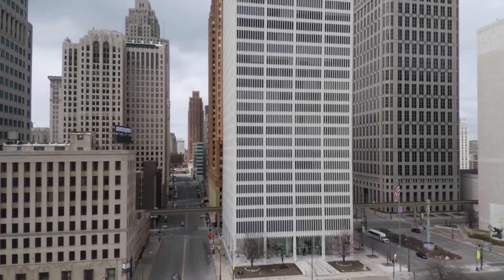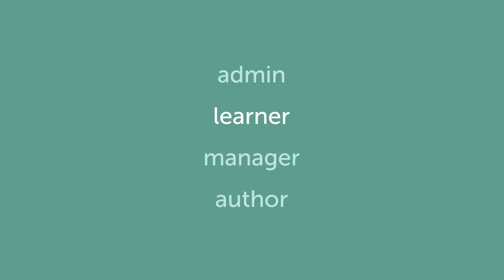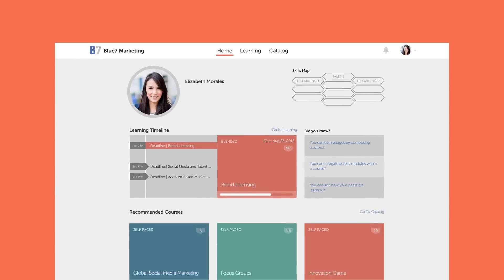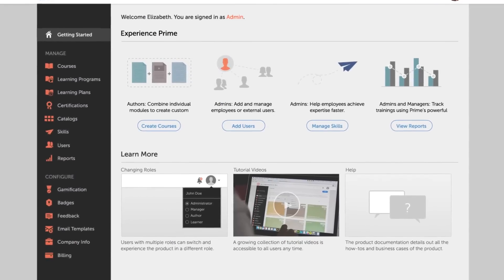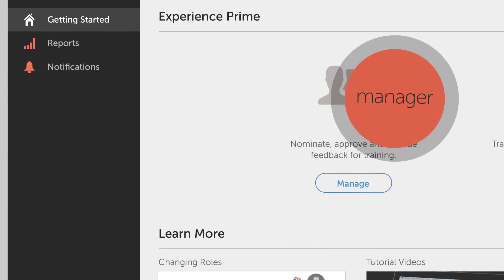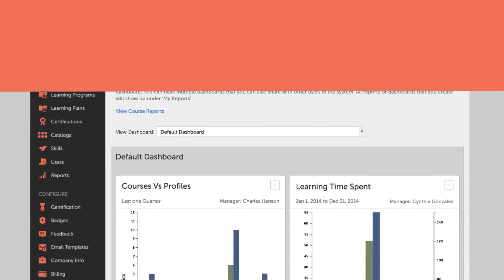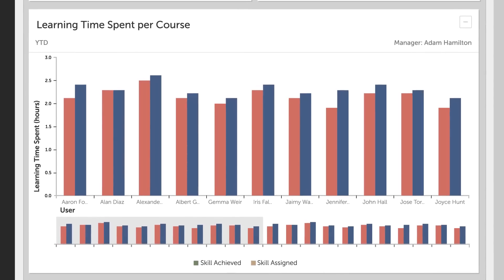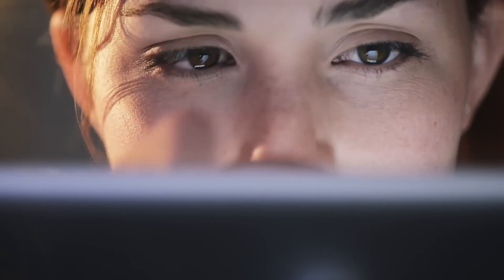Adobe Captivate Prime LMS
A modern LMS that empowers you to setup, deliver, and track learning all by yourself. Maximize learning impact by developing skill-based learning programs. Foster a learning culture using gamification and mobile learning. Play all kinds of content seamlessly with our Fluidic Player, that also allows note-taking to facilitate revision.